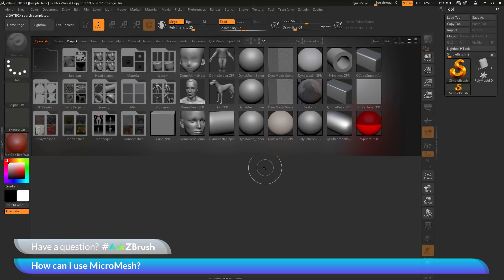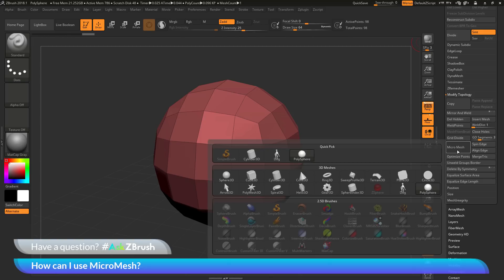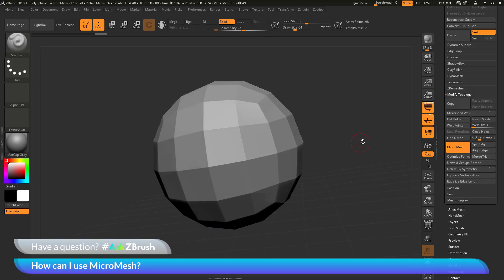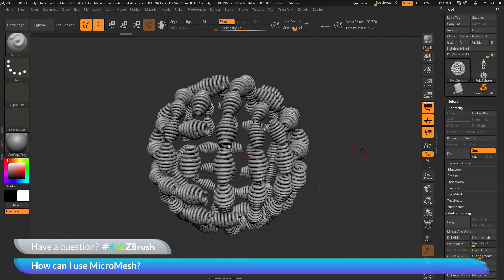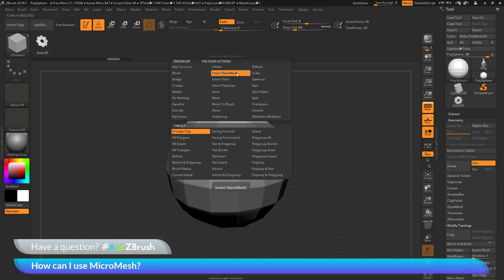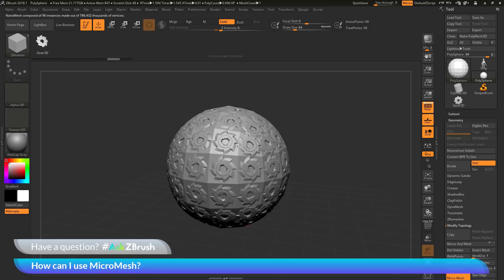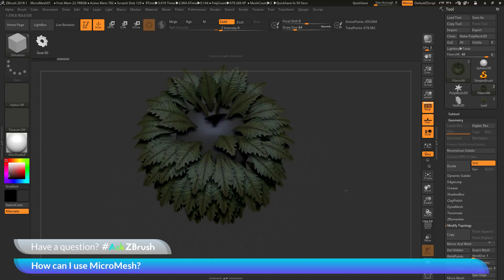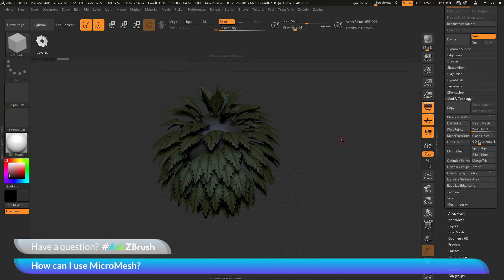AskZBrush - "How can I use MicroMesh?"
Video covers how to use MicroMesh and also why you may want to use NanoMesh instead. Video also covers how the MicroMesh functionality will change when using the process on FiberMeshes.